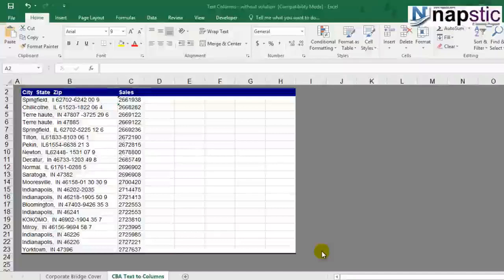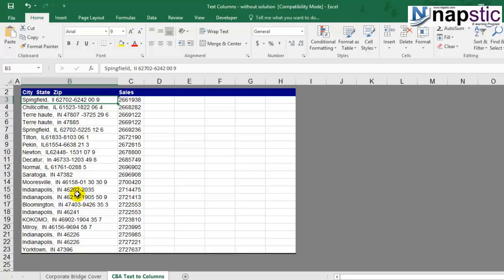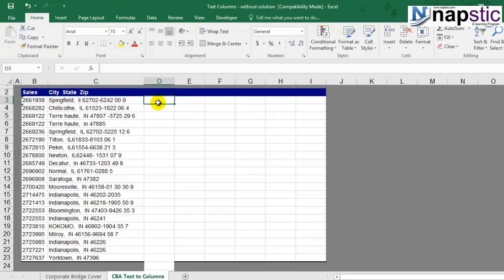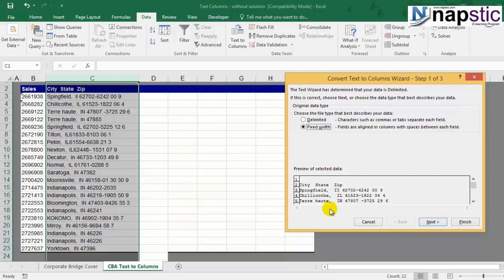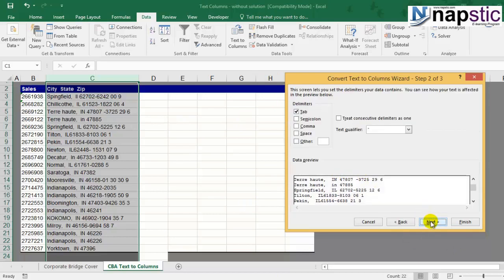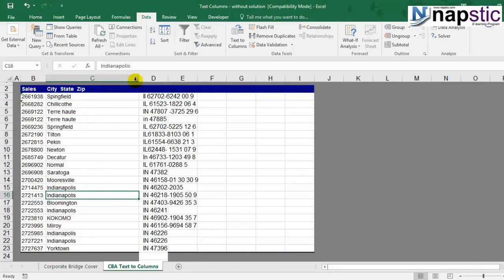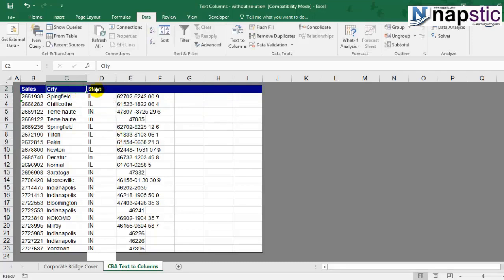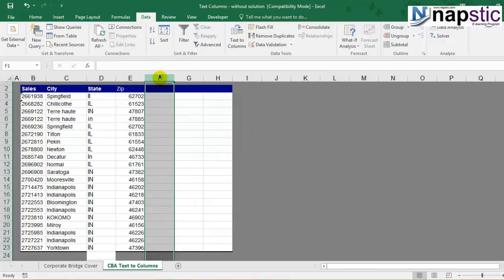Advanced Microsoft Excel Text to Columns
Excel Text to Columns